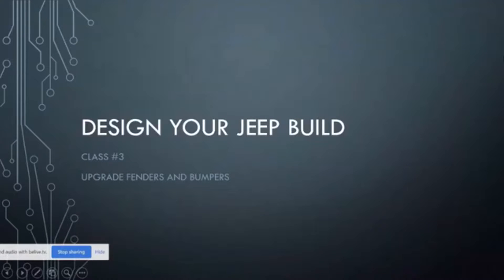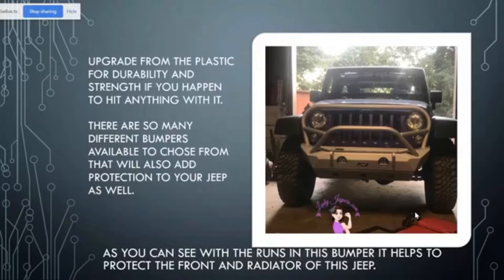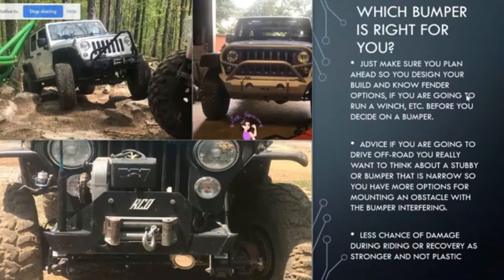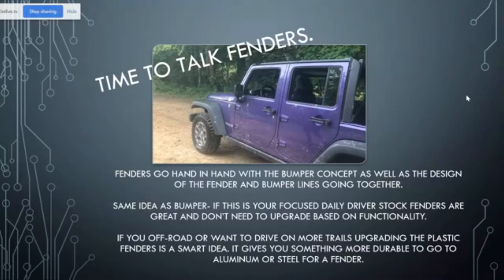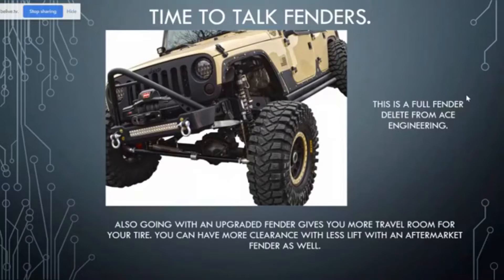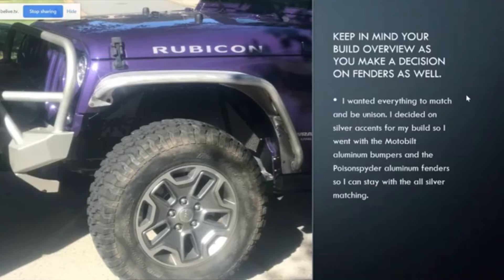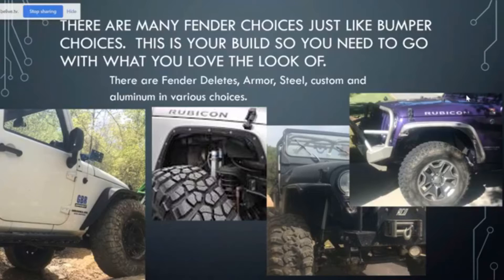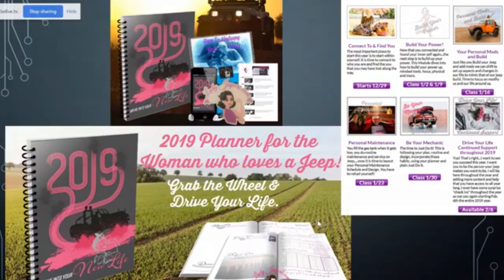Design Your Jeep Build - Class #3 - Fenders and Bumpers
Design Your Jeep Build Class #3.

The focus is on bumpers and fenders.